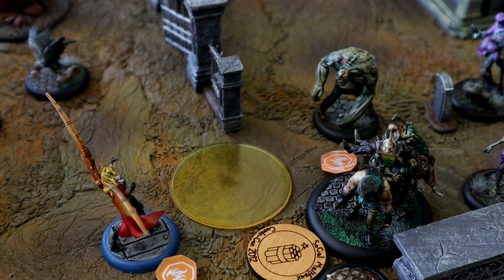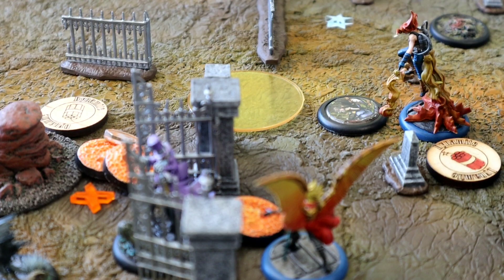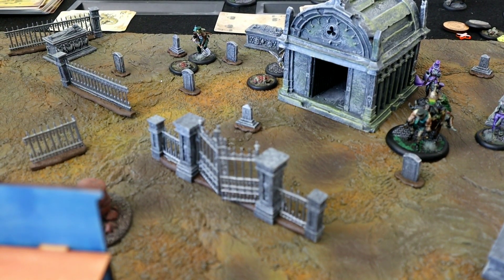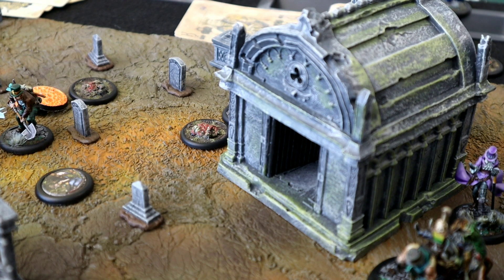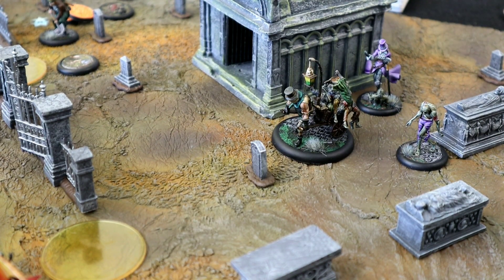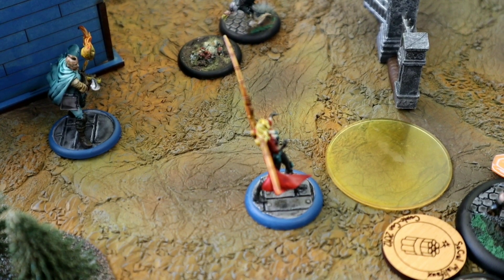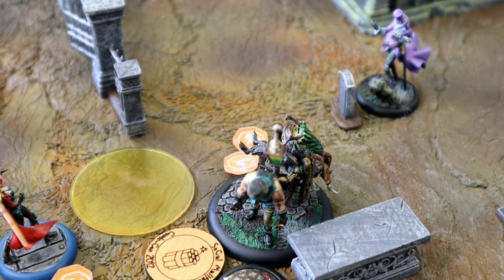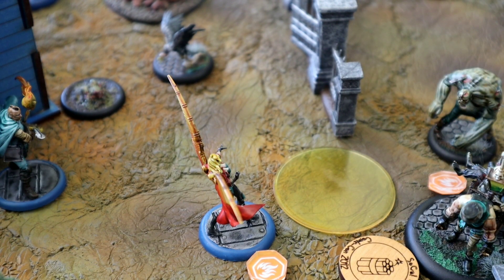Malifaux 3rd Edition Intro game with Yvonne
Yvonne learns Malifaux 3rd es